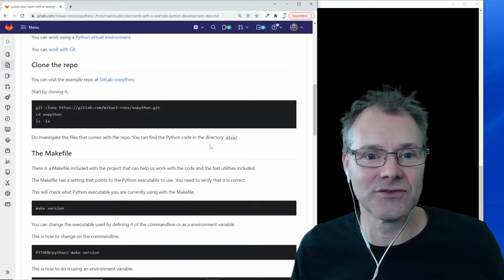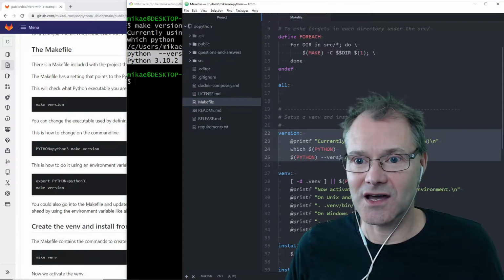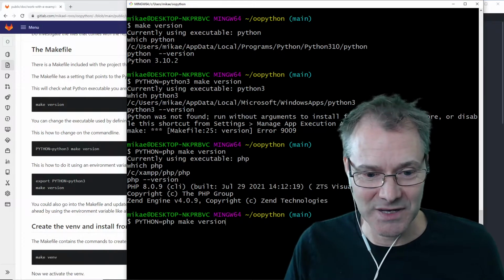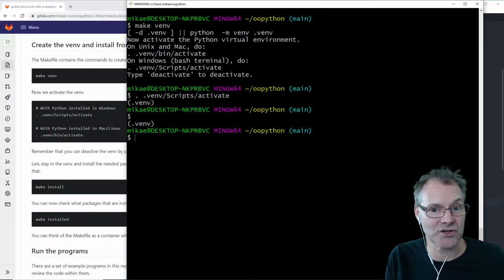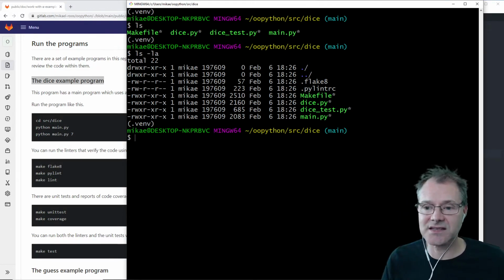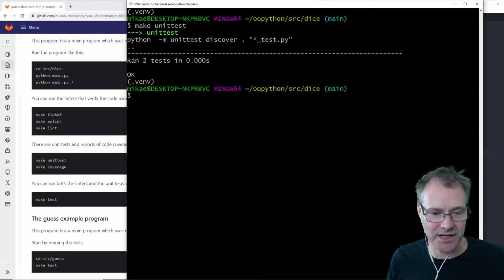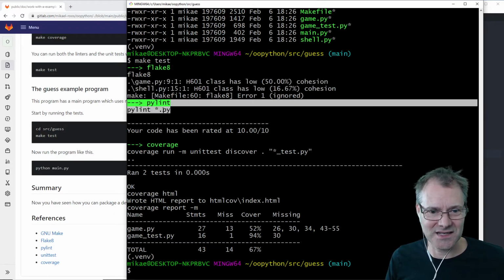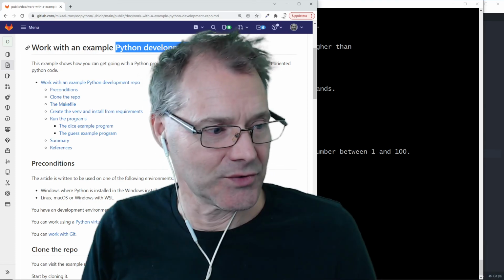Work with an example Python development repository with code analysis and test tools